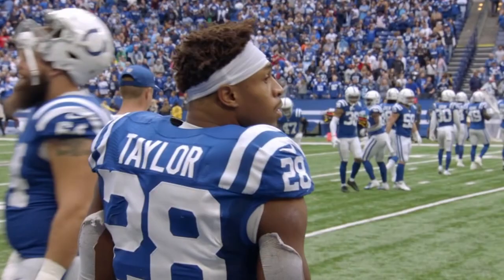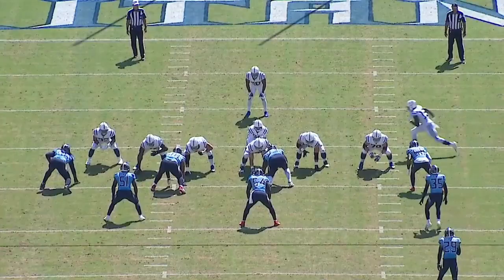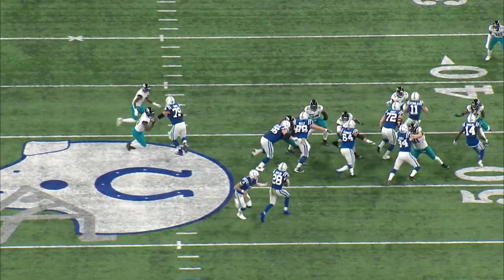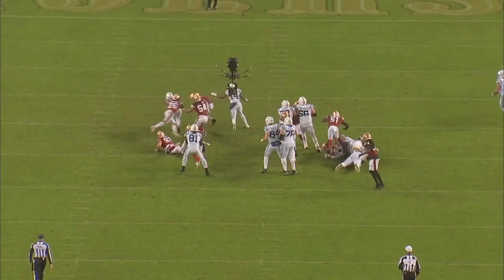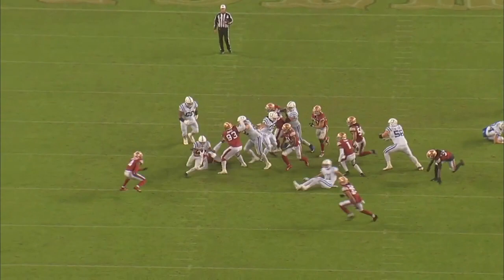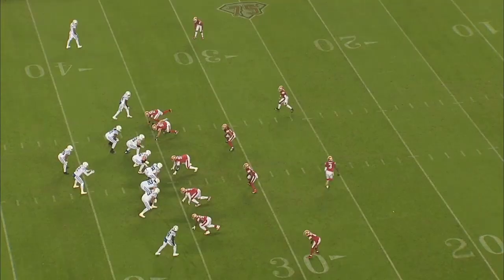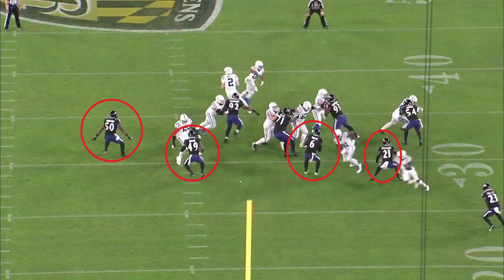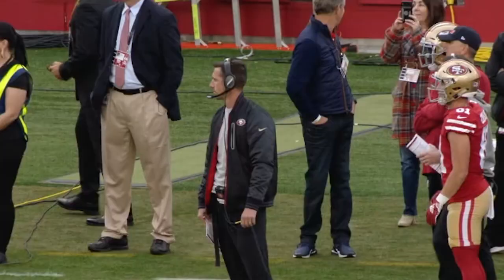How Jonathan Taylor is becoming the next Elite Runningback | Film Analysis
Jonathan Taylor's sophomore season in the NFL is proving that is final 5 games last year was no fluke. He is tearing up defenses with his legs and currently leading the league in rushing. He scored five total touchdowns in his last game, is he becoming a legitimate contender for the NFL MVP? Lets breakdown his film and see what he is all about.